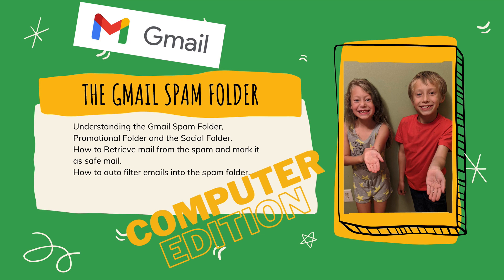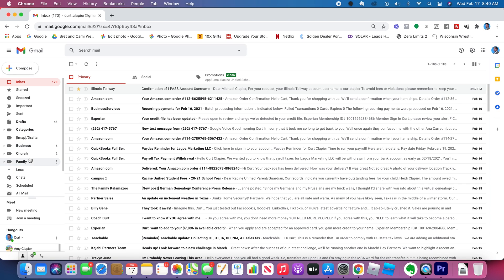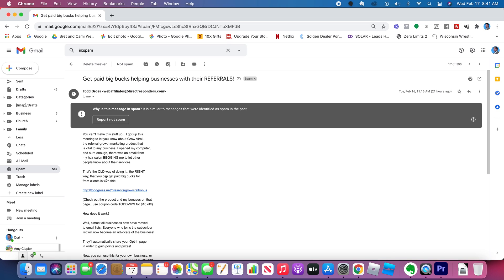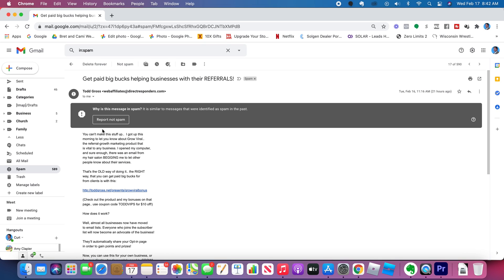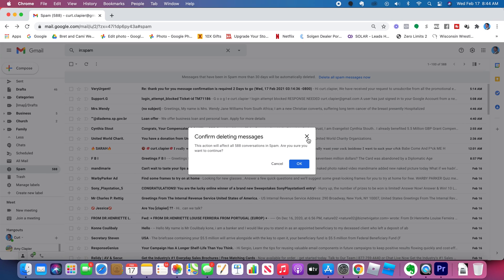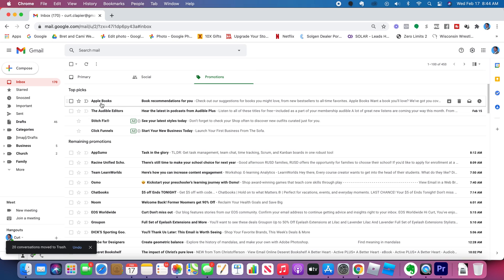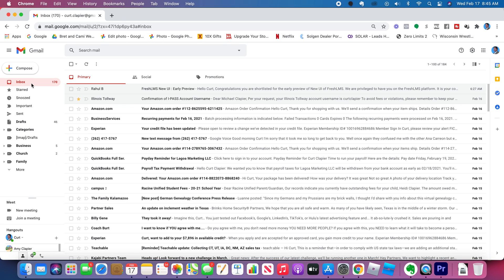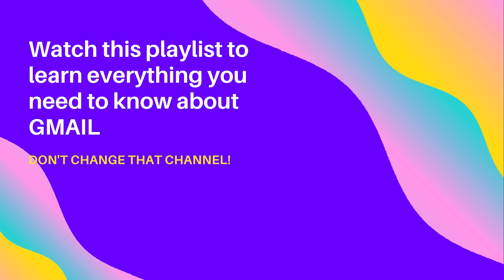The Gmail Spam Folder, Promotions Folder and Social Folder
How to use the gmail span folder, promotions folder and social folder. How to delete files from spam, how to recover emails from spam and how to auto move emails into the spam folder.